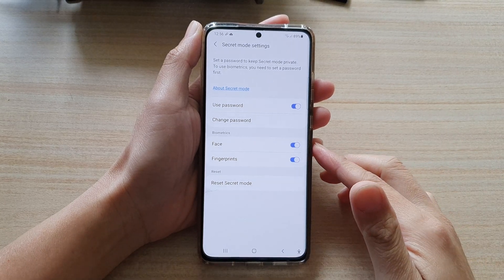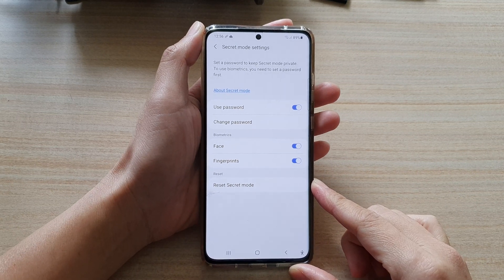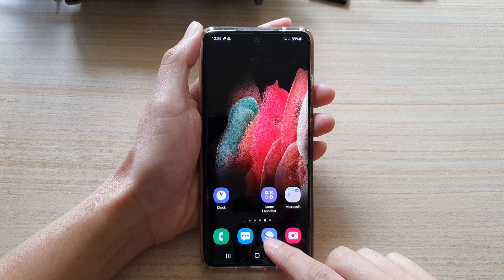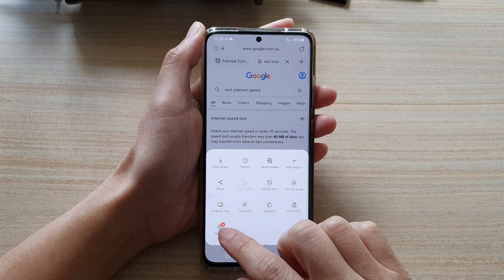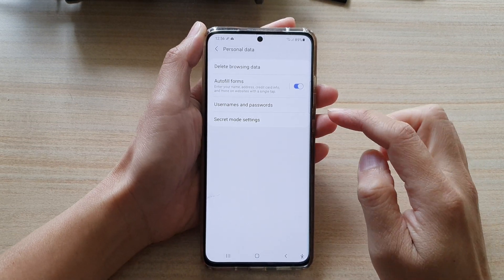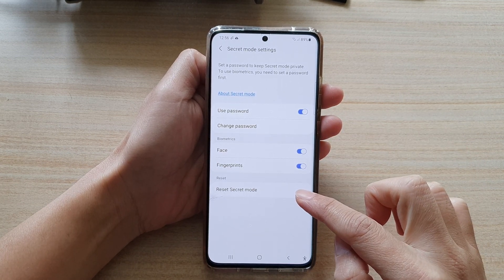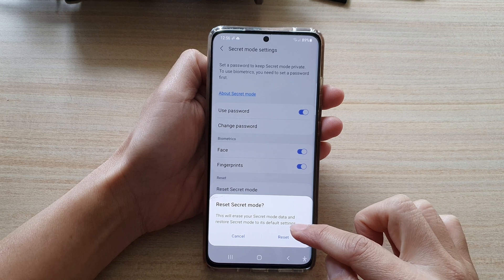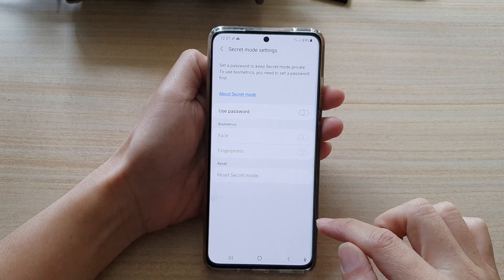Galaxy S21/Ultra/Plus: How to Reset Samsung Internet Secret Mode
Learn how you can reset Samsung Internet secret mode on the Galaxy S21/Ultra/Plus.